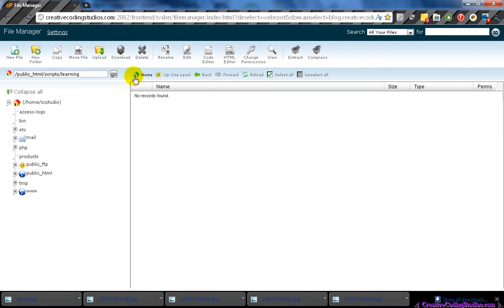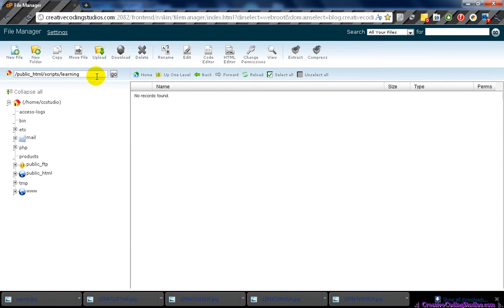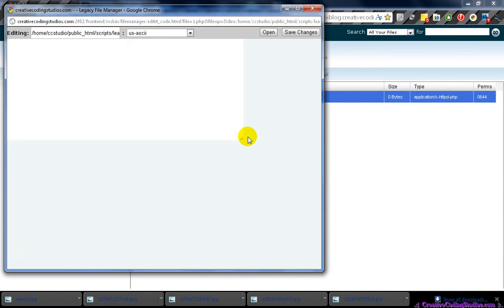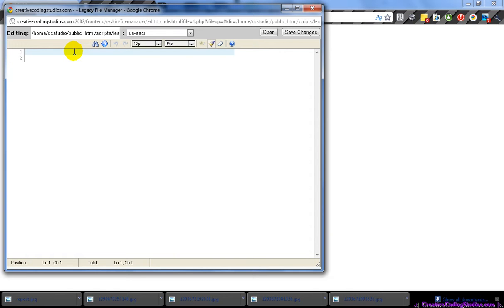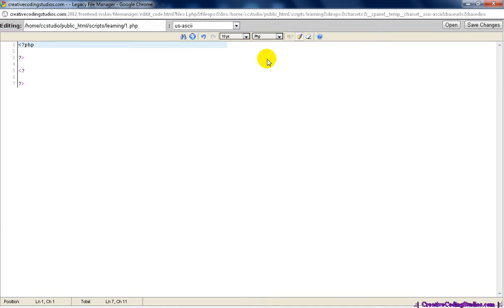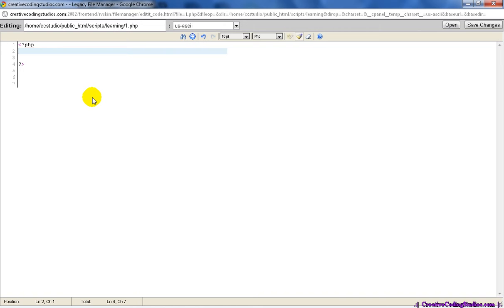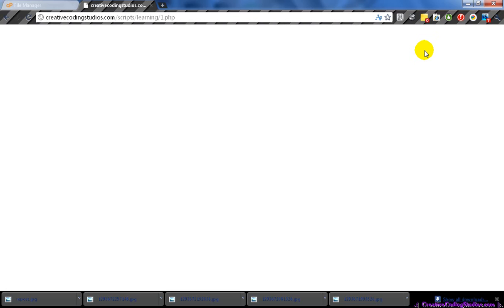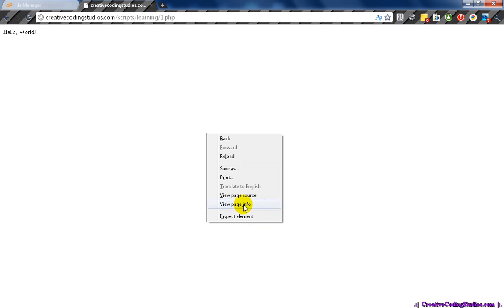PHP For Beginners - Introduction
PHP for beginners. Click the link below for the entire tutorial.